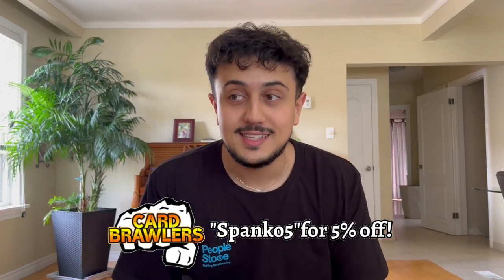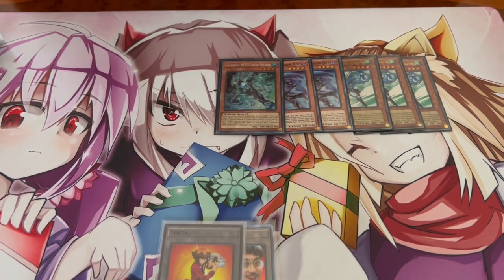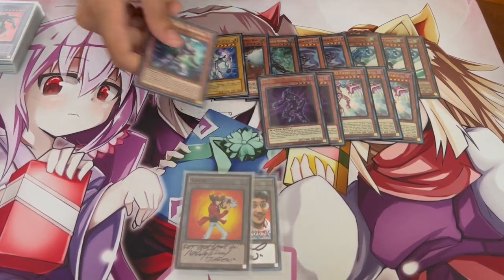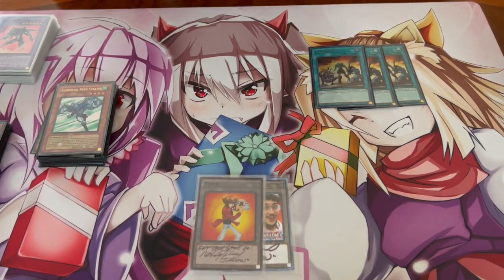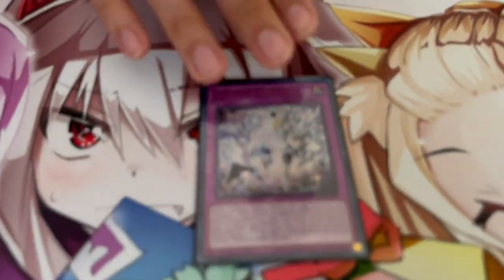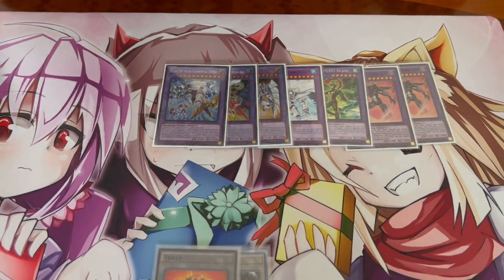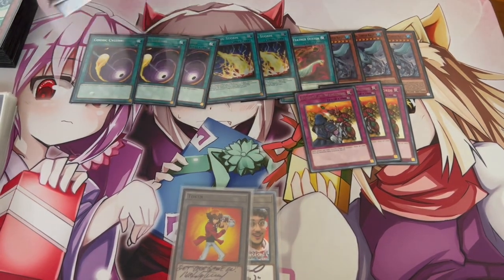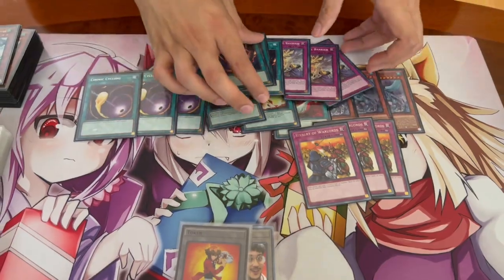The *NEW* Flame Wingman HERO Deck Profile! | June 2023 (Post Battles of Legend)